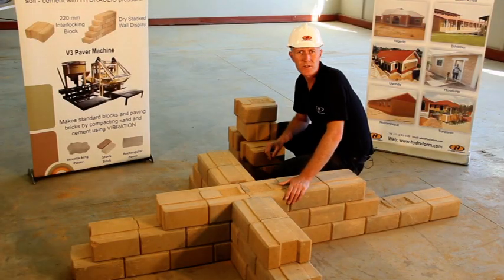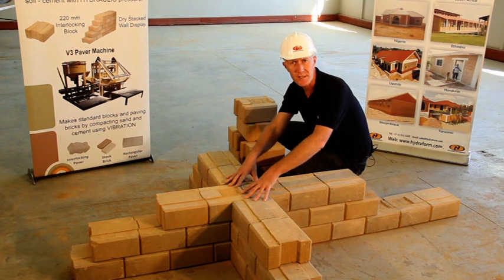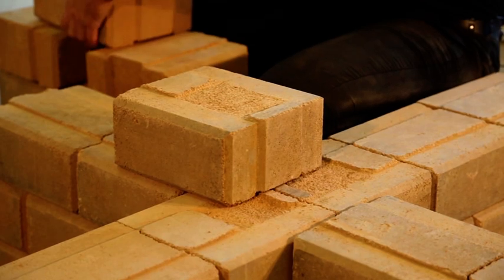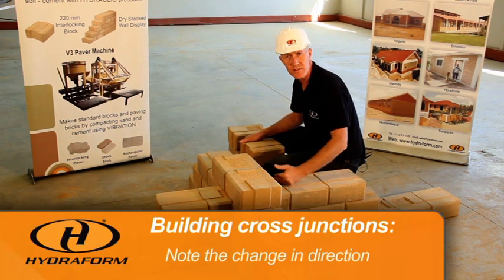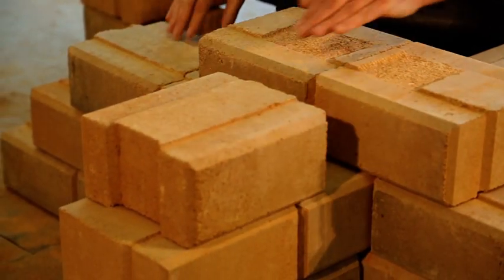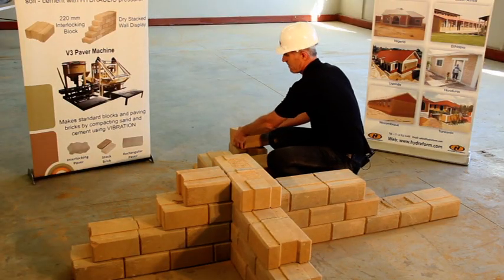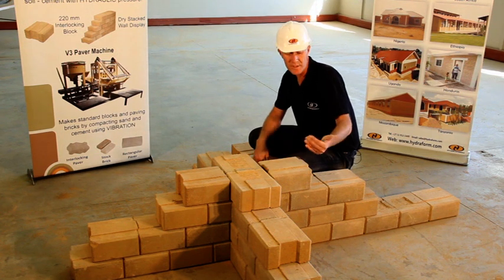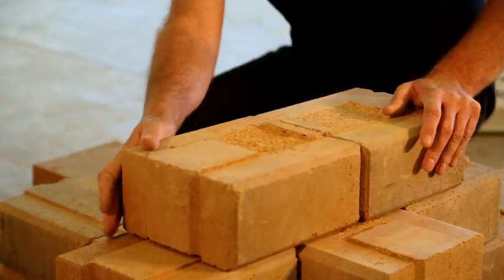How to Build X Overs using Hydraform Interlocking Blocks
Ever wondered what it is you need to build cross-junctions, look no further because Hydraform has the answer for you.